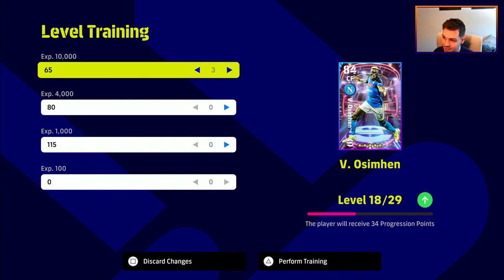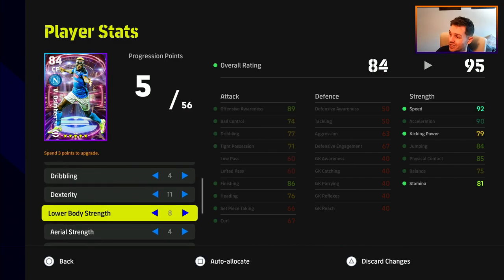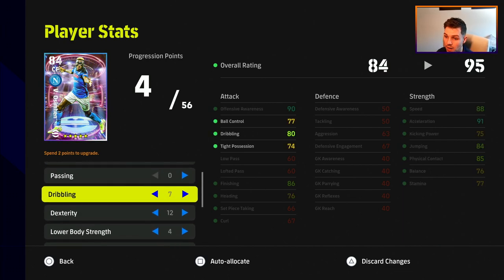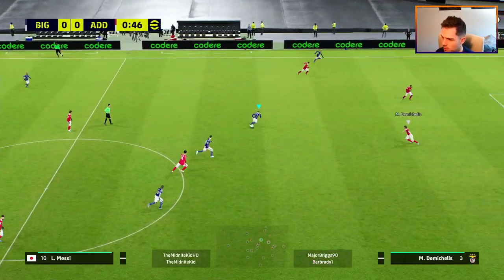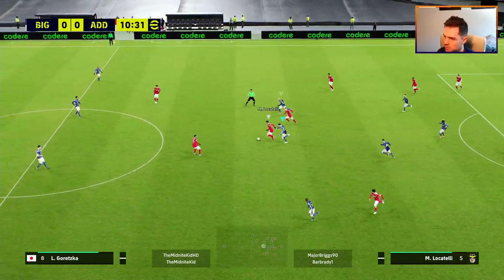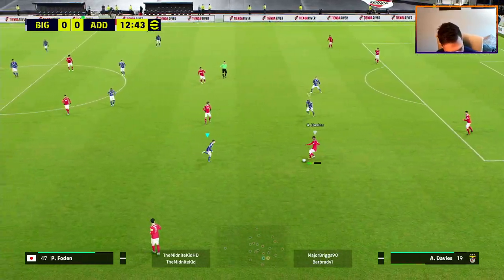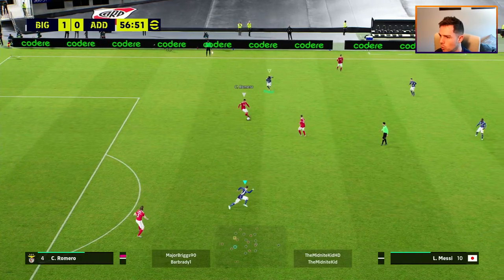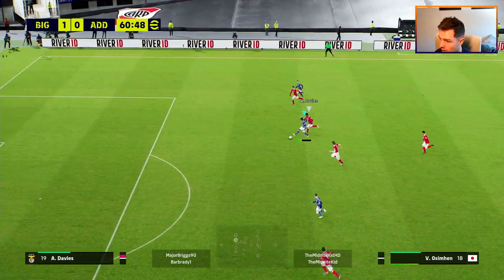eFootball 2023 | DREAM TEAM - BATMAN IS HERE - EP 73